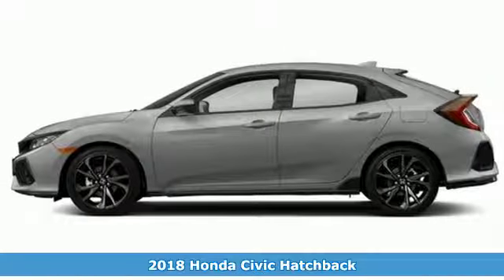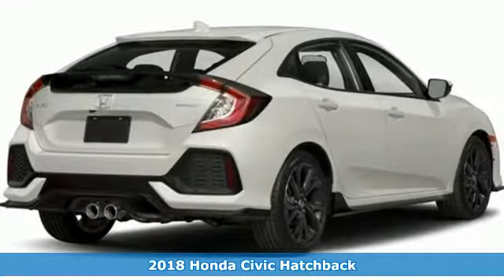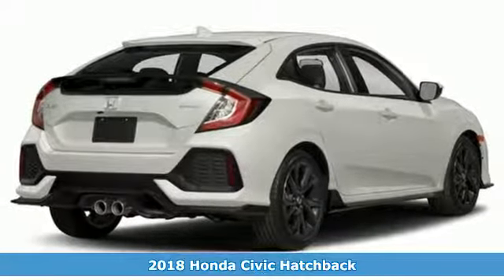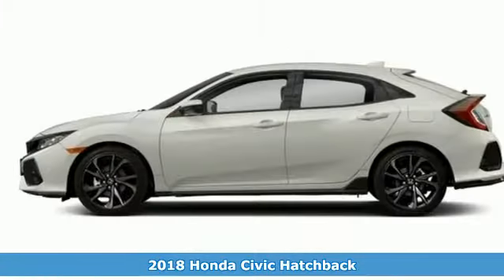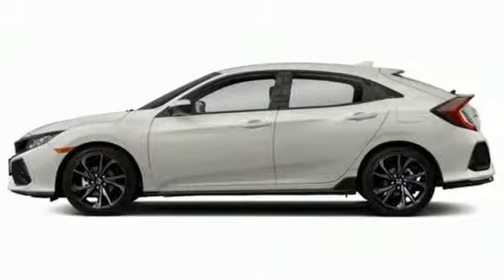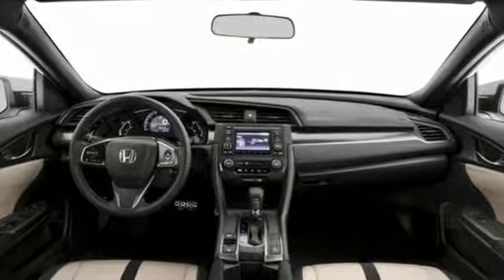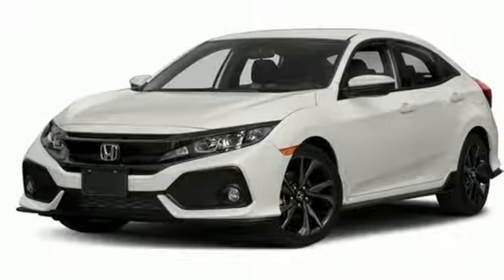New 2018 Honda Civic Hatchback West Palm Beach Juno, FL JU222266 - SOLD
Year: 2018
Make: Honda
Model: Civic Hatchback
Trim: Sport
Engine: 1.5L 4-Cyl Engine
Transmission: Automatic
Color: SI/Lunar
Stock #: JU222266
VIN: SHHFK7H49JU222266
This 2018 Honda Civic Hatchback Sport is proudly offered by Ed Morse Honda This Honda includes: BLACK, FABRIC SEATING SURFACES LUNAR SILVER METALLIC *Note - For third party subscriptions or services, please contact the dealer for more information.* Save money at the pump with this fuel-sipping Honda Civic Hatchback. You've found the one you've been looking for. Your dream car. The look is unmistakably Honda, the smooth contours and cutting-edge technology of this Honda Civic Hatchback Sport will definitely turn heads.

Address:
3790 West Blue Heron Boulevard